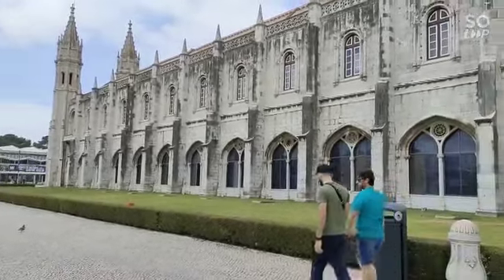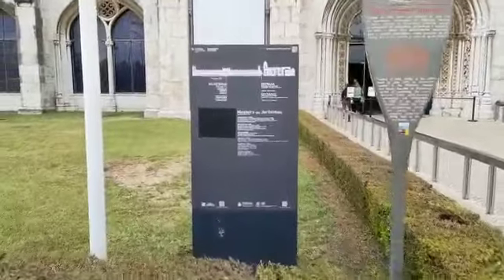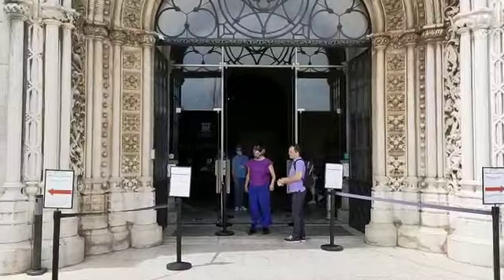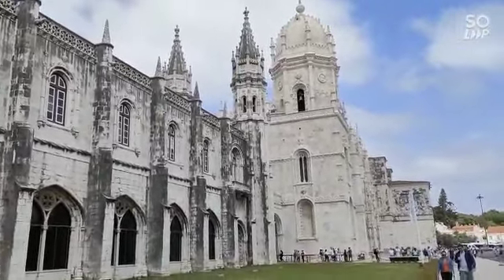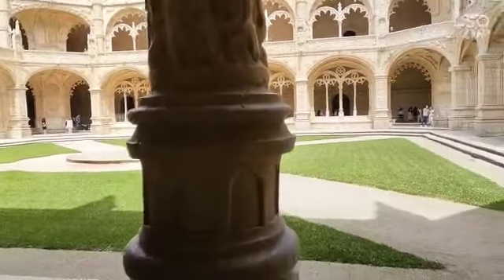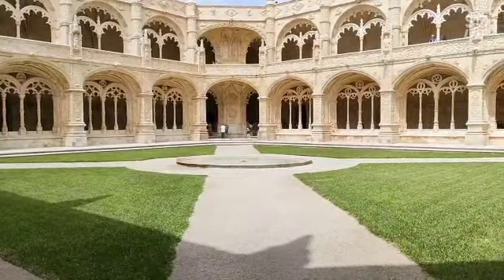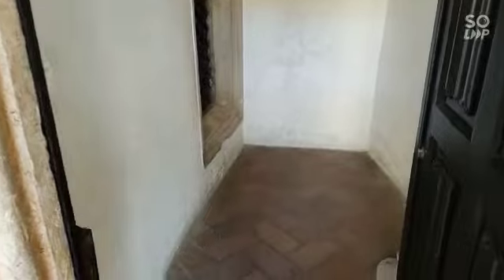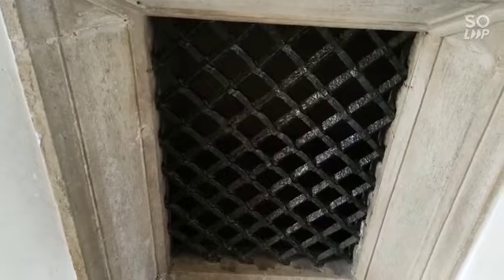Monasterios de Jeronimos, Belem, Portugal. Part 1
There is a beautiful monastery in Belem called Monasterios de Jeronimos which is now a National Archaeological Museum. we visited the Museum on 21st May 2022.